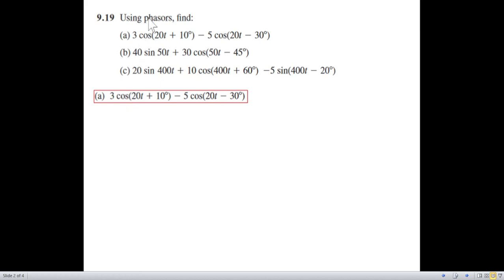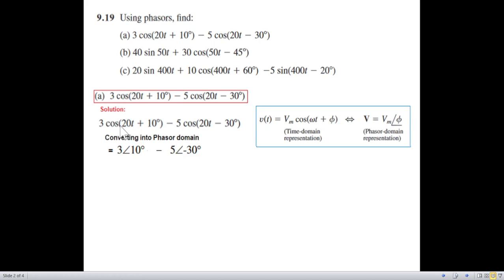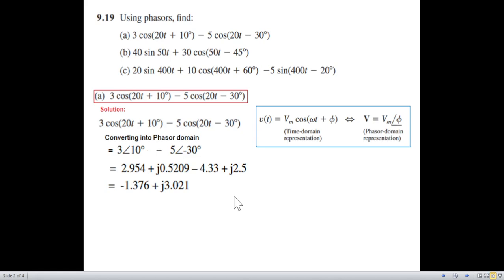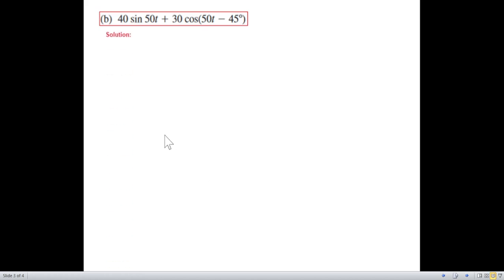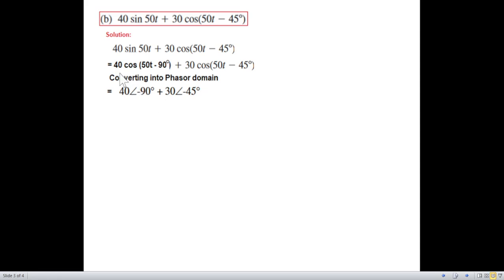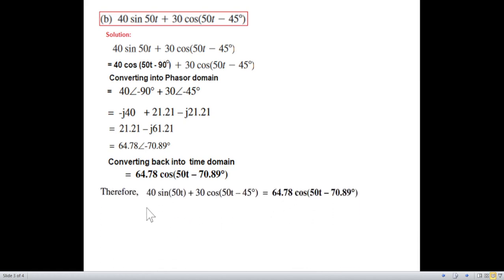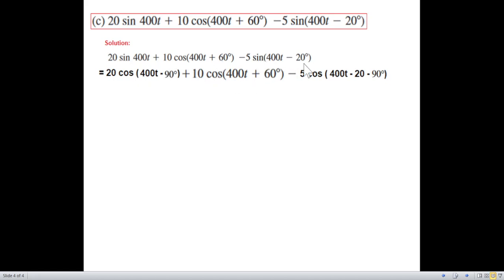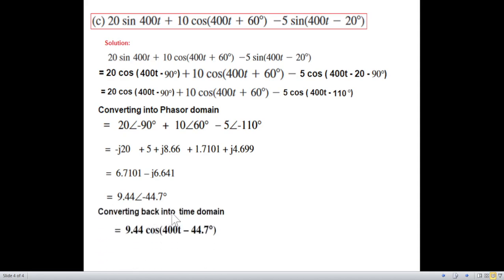(E)ENA(A) Q 9.19 || Addition of Sinusoidal Signals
(English) End Ch Q 9.19 || Adding Sinusoidal (sine & cosine) Signals  || Alexander & Sadiku
In this video, we explore Question 9.19, focusing on the addition of sinusoidal signals. Understanding how to add sinusoidal signals is essential for analyzing waveforms in electrical engineering and signal processing. We will guide you through the addition process step-by-step, providing clear explanations and practical examples to enhance your understanding. Whether you're preparing for exams or looking to solidify your knowledge, this video is packed with valuable insights.